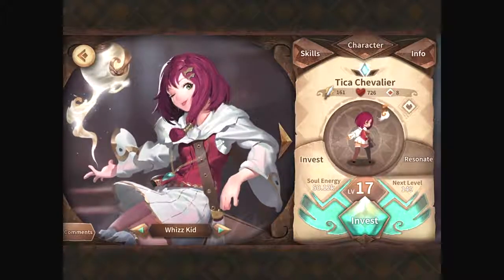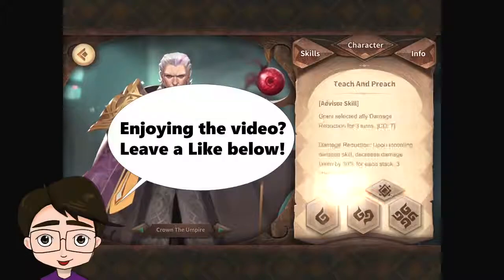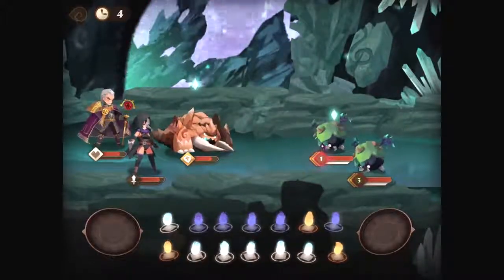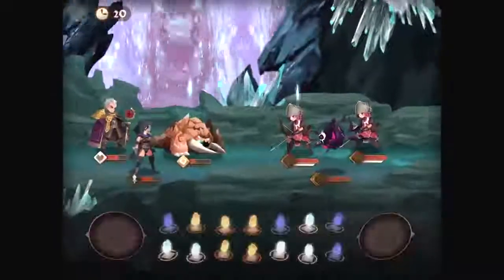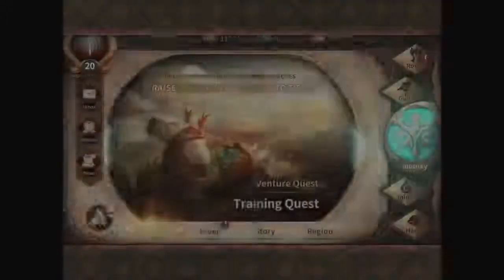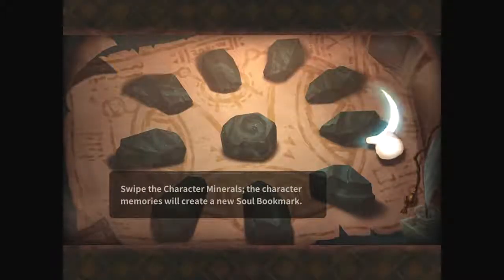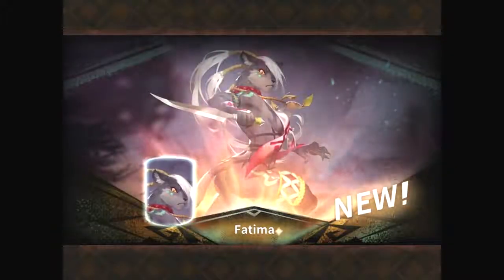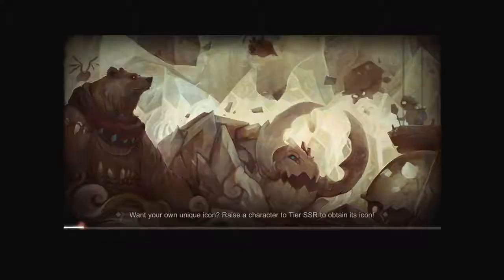Showcase and Review of Sdorica -sunset- by Rayark!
Hello, dear viewer, and welcome to this showing of Sdorica -sunset-. Sdorica is a puzzle RPG by Rayark, the makers of Implosion. It’s a free-to-play involving a huge roster of unique characters. You’ll play the Watcher who observes Sdorica’s story unfold!
Spoilers: It’s a beautiful game!

Sdorica is a character collection video game, and all its content is owned by Rayark.

I have the Standard YouTube license for providing educational commentary for someone else’s content.

Copy and pasting the link into your browser’s search bar should work if clicking doesn’t.